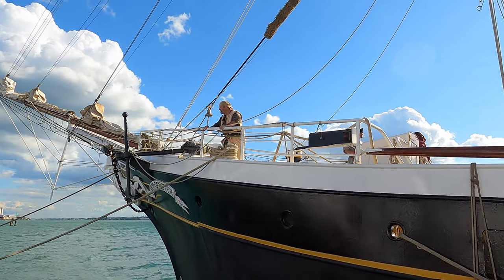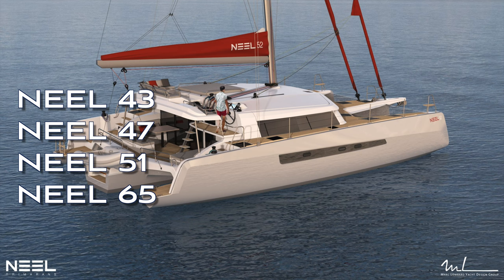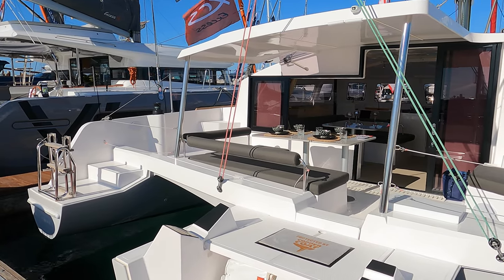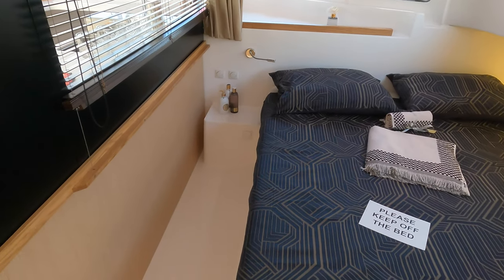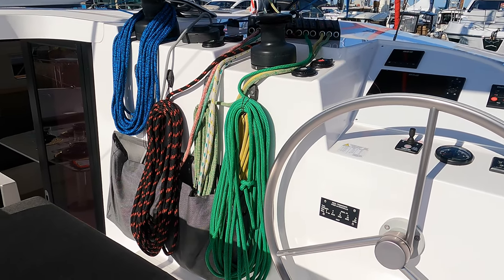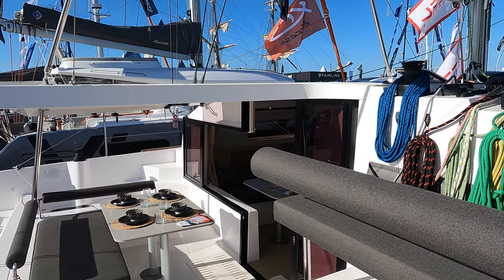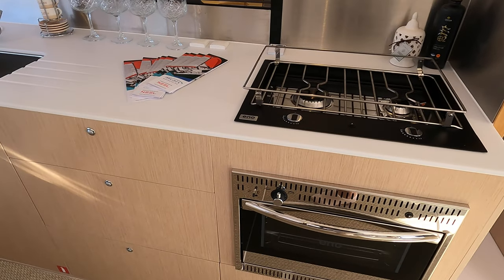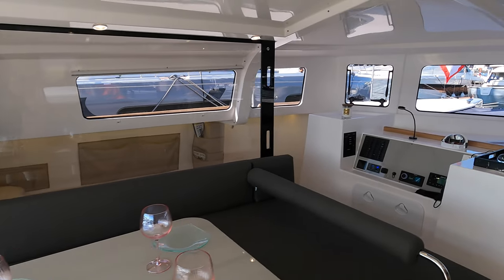An Interview With NEEL. Onboard of a trimaran! Sailing Ocean Fox Ep 243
This week we have an interview with NEEL Catamarans and their  UK supplier M.I.Cats.  This is the NEEL 42, three cabin version layout . The interior is very ample with plenty of space for a big family. That idea that trimarans were small inside with little space to live in is gone.
We absolutely loved this boat and we are very keen in giving it a try one day when the opportunity comes along.

Much love

Carla & Simon